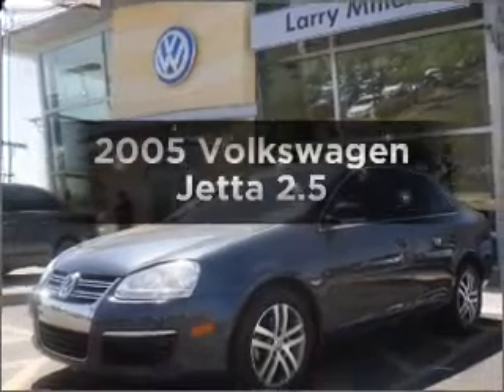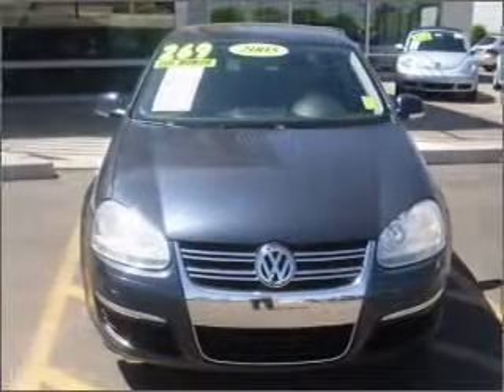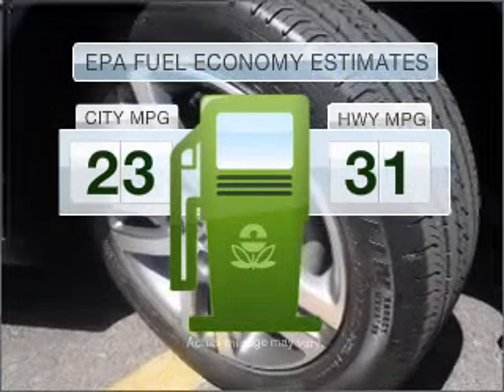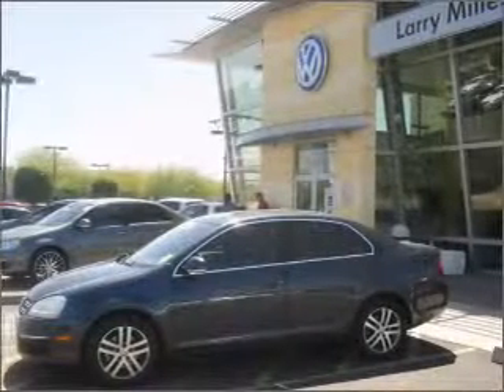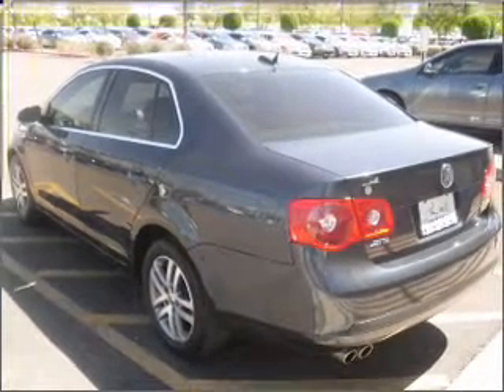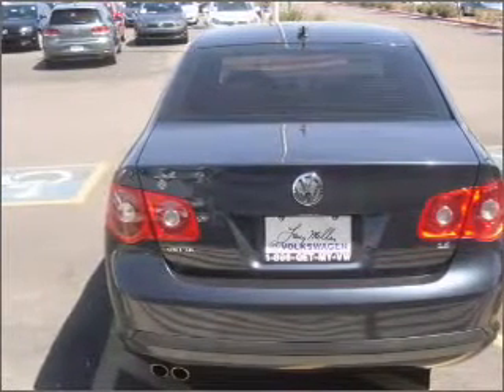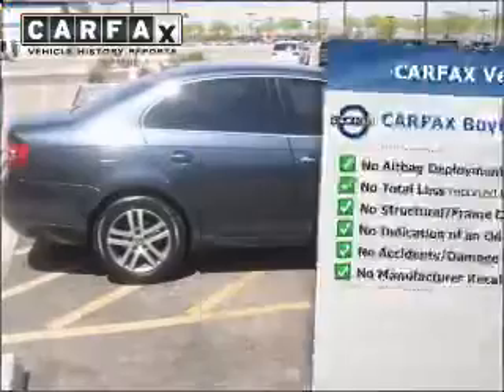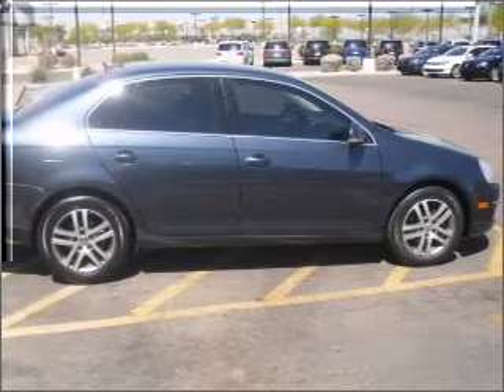2005 Volkswagen Jetta - Avondale AZ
Year: 2005
Make: Volkswagen
Model: Jetta
Trim: 2.5
Engine: 2.5 liter inline 5 cylinder 20 valve
Transmission: Automatic
Color: Blue
Mileage: 56859
Address:
10205 W Papago Fwy